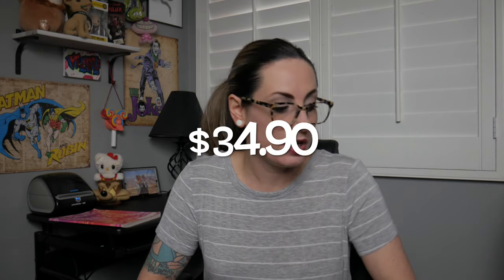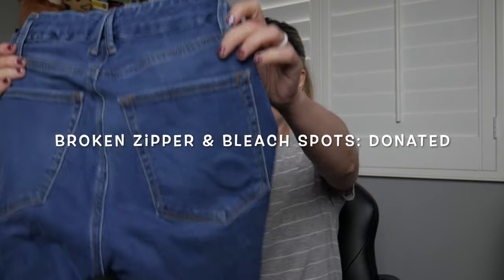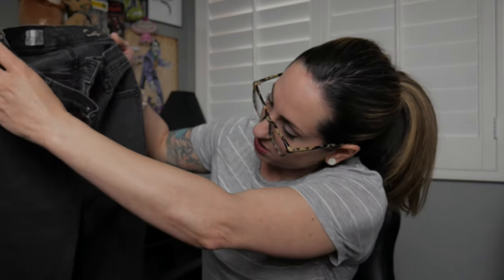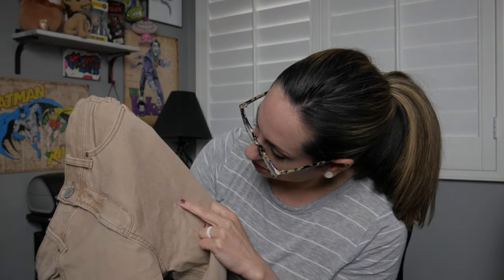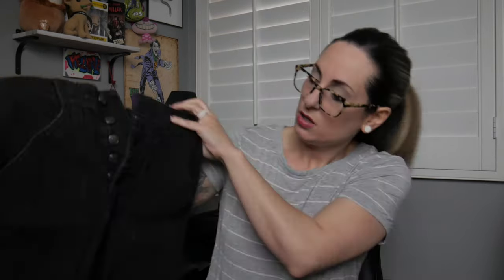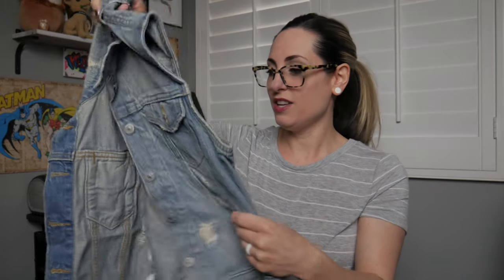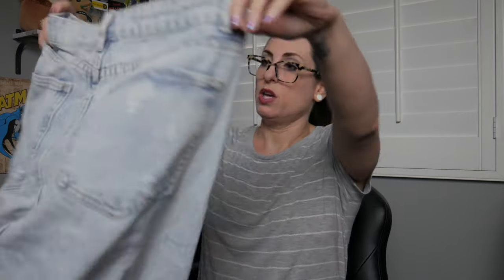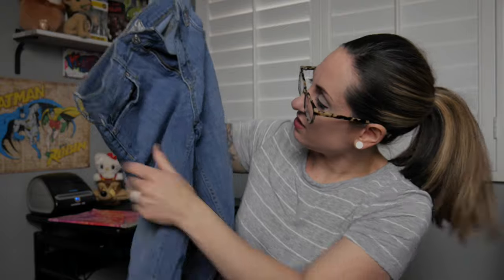ThredUp 30lbs denim rescue box unboxing to resell April 2024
Hey everyone! My name is Lindsay. I'm a part time reseller and a stay at home mom.

Thank you so much for stopping by my channel and watching my video!

If you are interested in any of the items, add to a bundle on Poshmark,  mention you are a YouTube viewer, and ill send you a 30% off offer on items $15 or more.

If link is not working, copy and past into browser or find me on the app @linzerzz

Join me on Poshmark—my favorite app to buy & sell fashion and more.

Follow me on Whatnot: @linz_velarde

Curtsy: @ linzerzz
Sign up to get $10 credit to shop: click link or